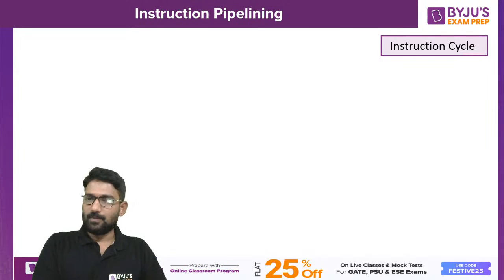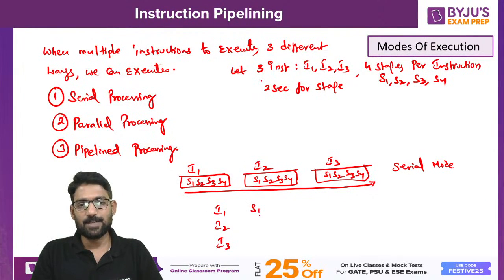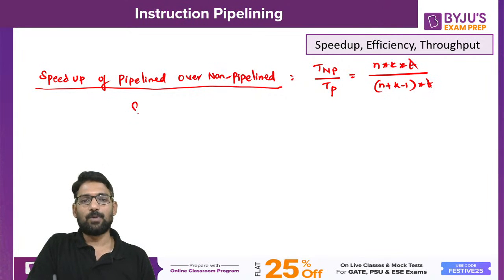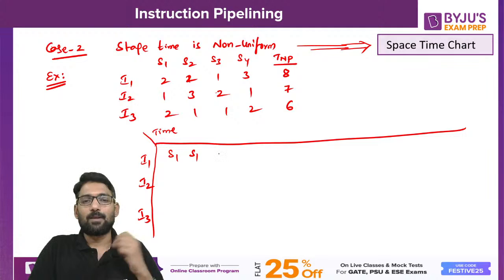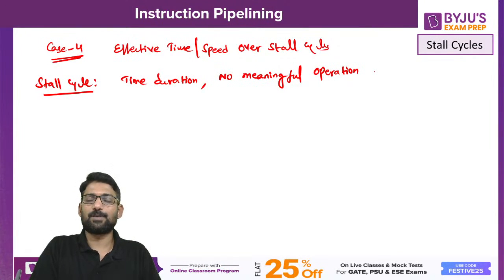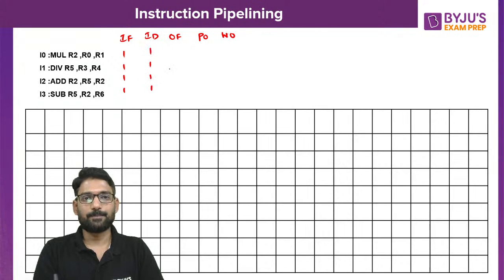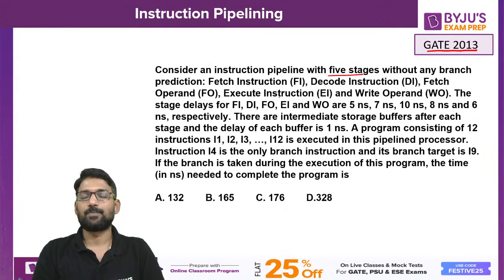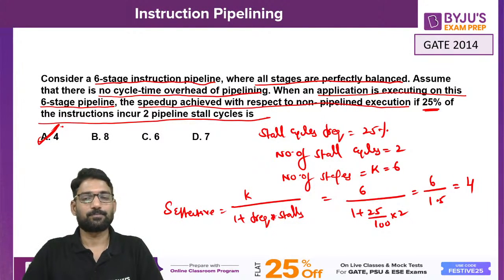GATE AIMERS 2022 | CS | Computer Organization | Instruction Pipelining | Satya Narayana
Hello GATE Aspirants, How is you preparation going?? Still not gaining confidence?? Don't worry BYJU'S Exam Prep is here to help you. In this session of GATE AIMERS 2022 for CS | Computer Organization in which Instruction Pipelining will be discussed by Satya Narayana sir. he will discuss about the topic in detail for GATE 2022 aspirants of Computer Science & Engineering.